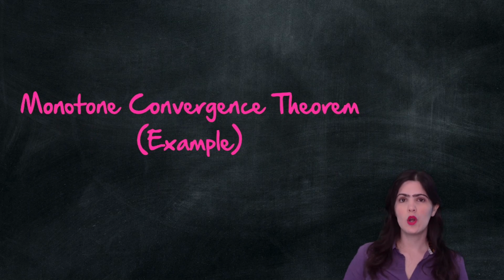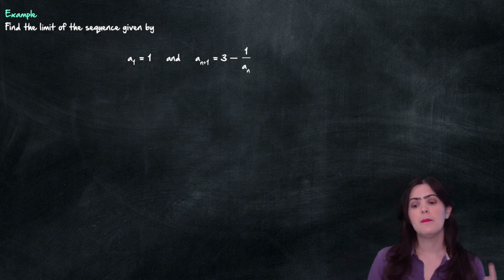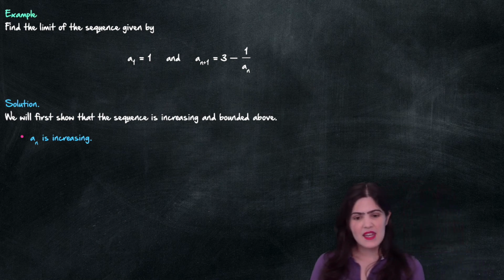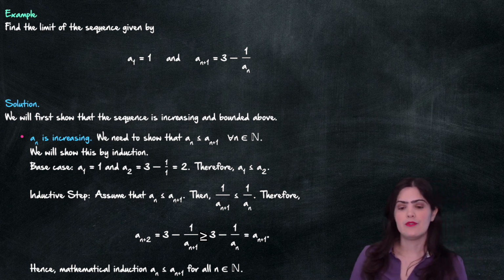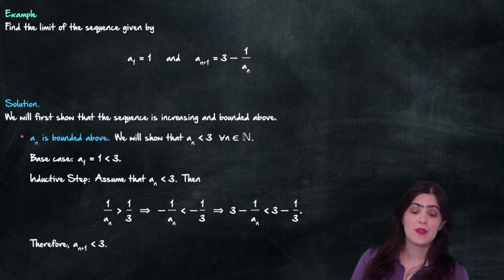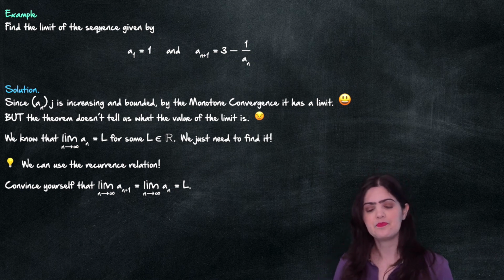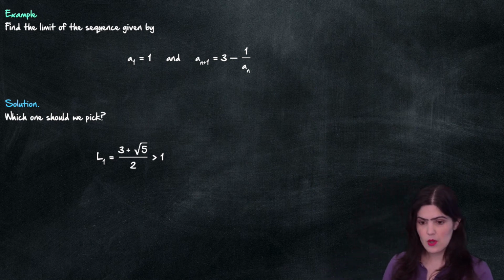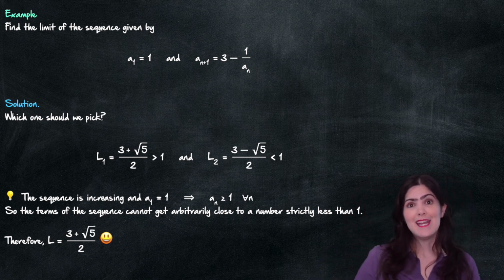3.9 Monotone Convergence Theorem (Example)